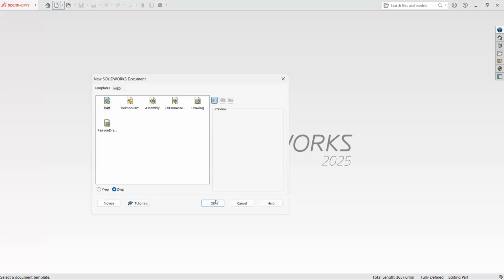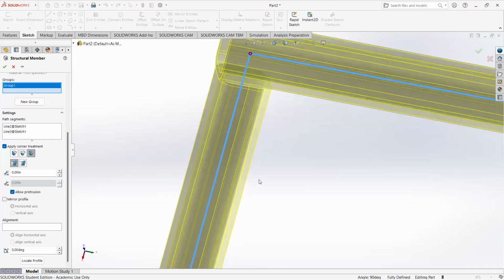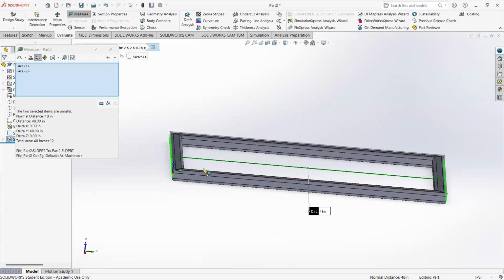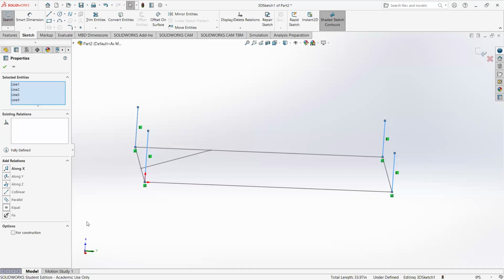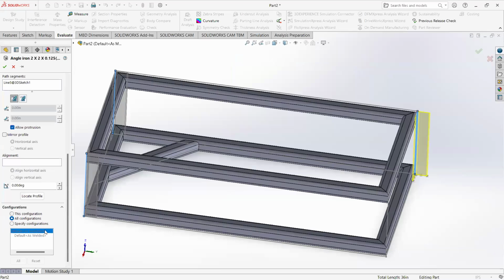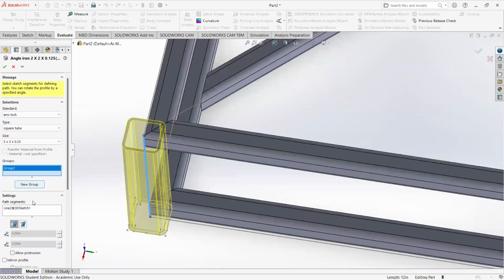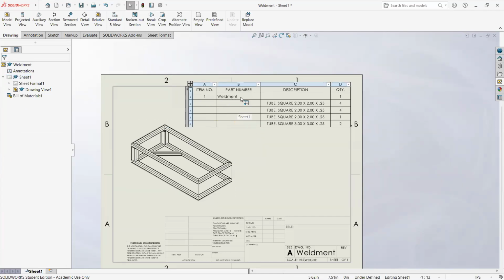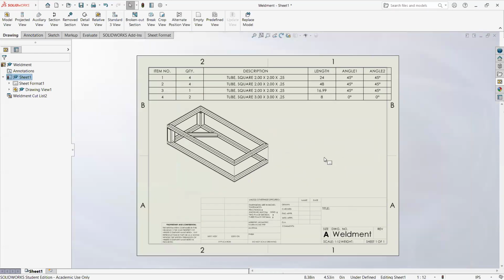SolidWorks Weldments: The Absolute Basics for Beginners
New to SolidWorks and curious about building structural frames, racks, or even furniture? This video is your perfect starting point for SolidWorks Weldments! We'll cover the fundamental steps to quickly create robust frame structures, from setting up your initial sketch to adding standard structural members. Learn about basic trimming, extending, and how SolidWorks automatically generates a cut list, saving you tons of time in your design process. Get ready to transform your 2D sketches into professional 3D weldment designs!